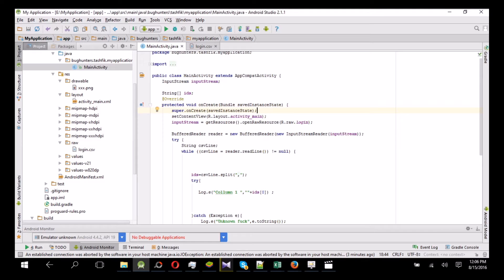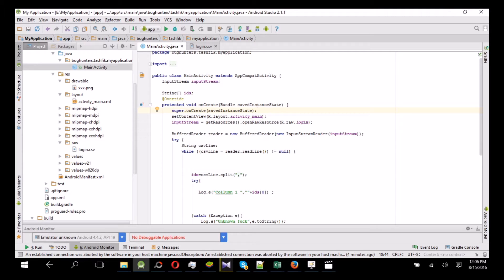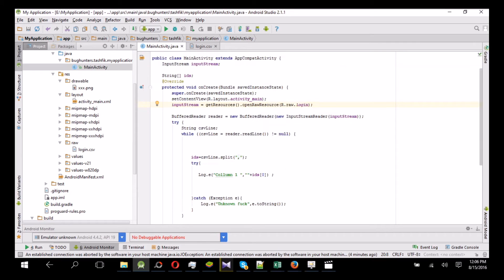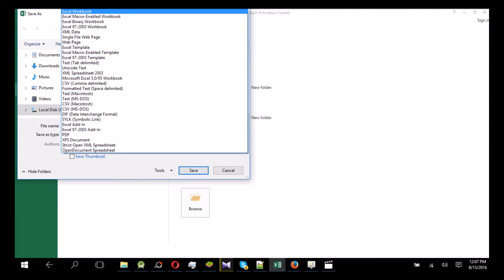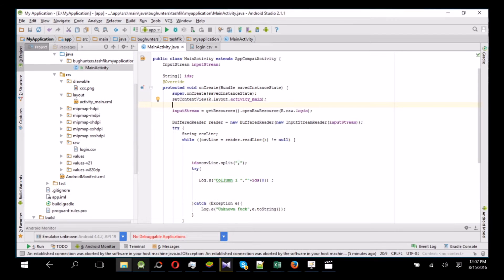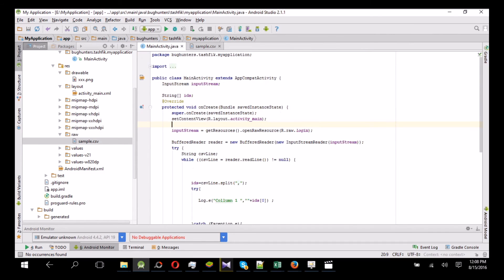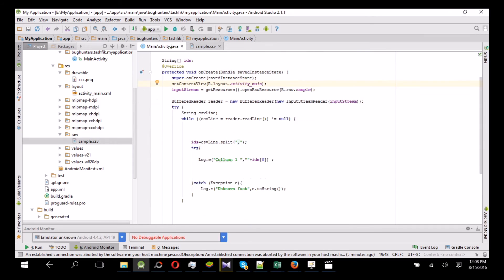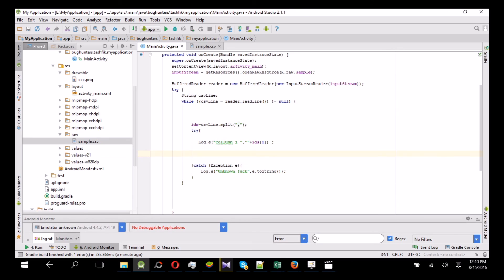Android : How To Read Data From Excel / CSV ?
Android full tutorial on how to read data from excel or csv file with source code .

* No library required .
*No internet required .
*No gradle code .